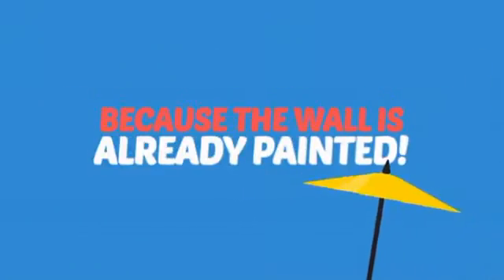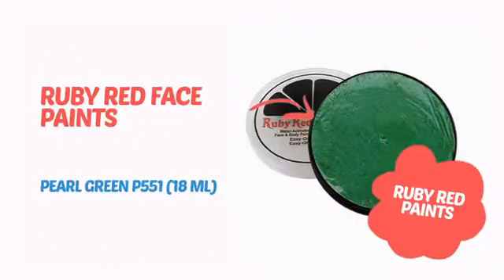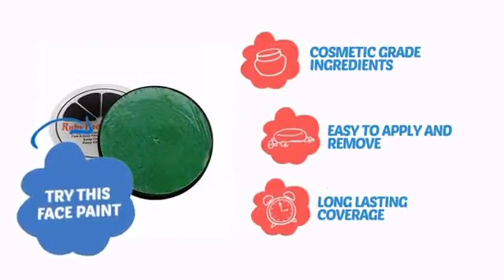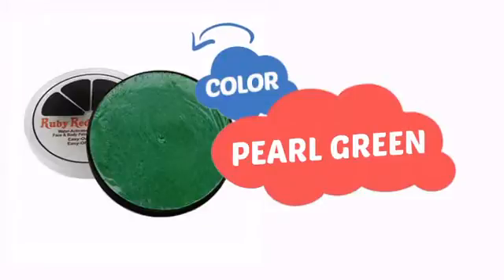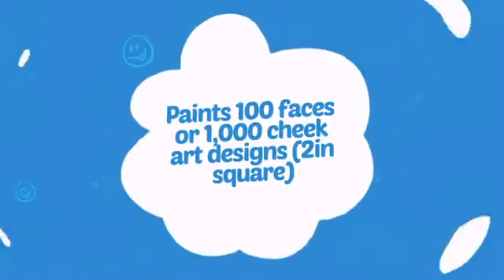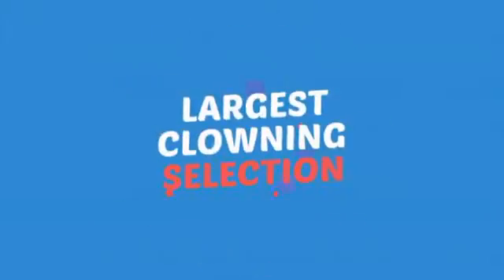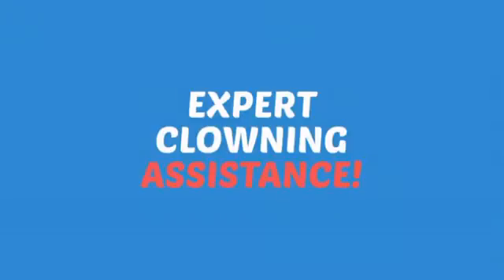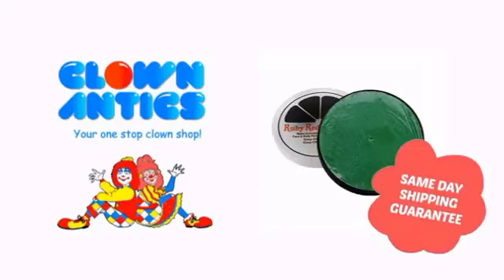Ruby Red Face Paints - Pearl Green P551 (18 mL) - ClownAntics.com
Ruby Red Face Paints - Pearl Green P551 (18 mL) is brought to you the leading clown supply shop for the professional and beginning clown.